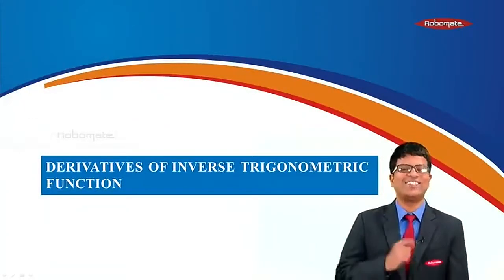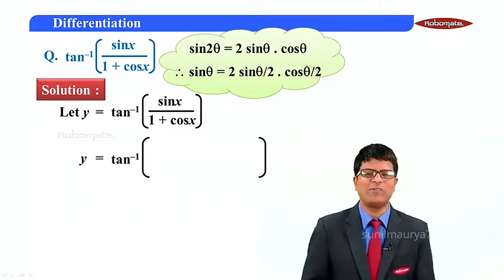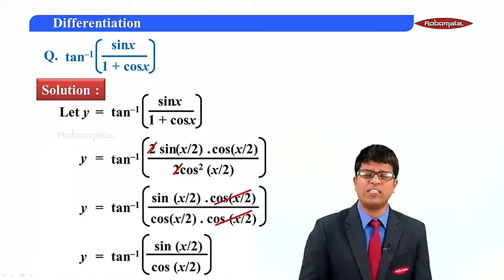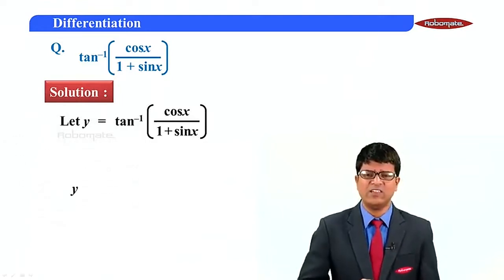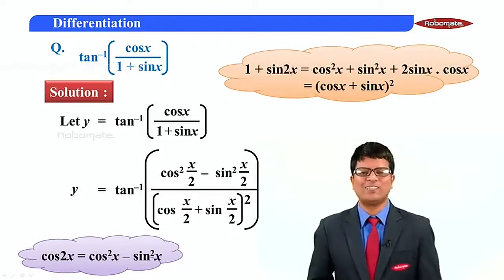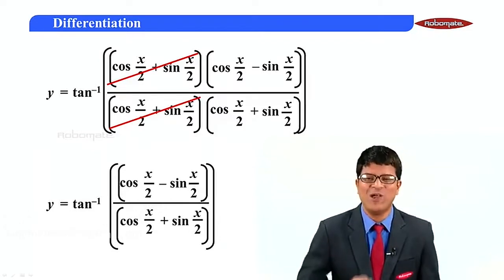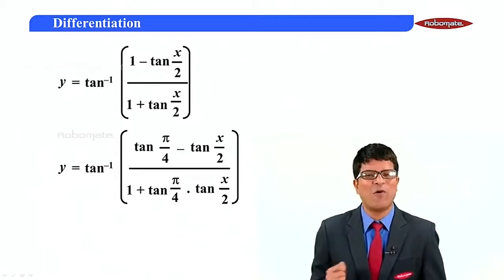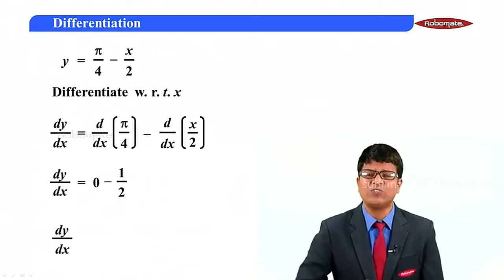Diff part 27